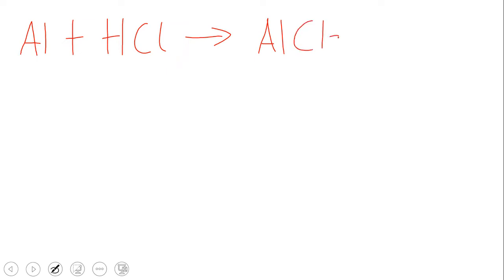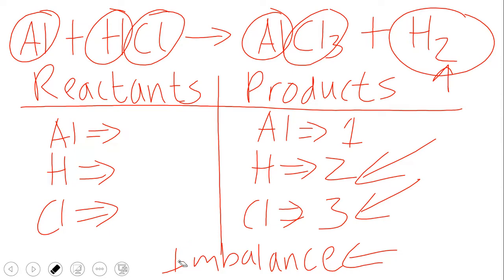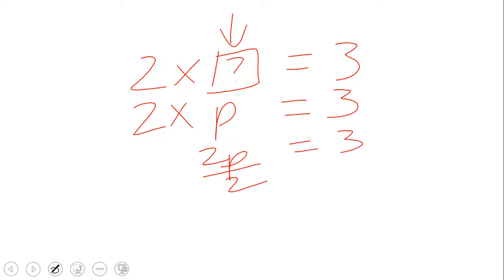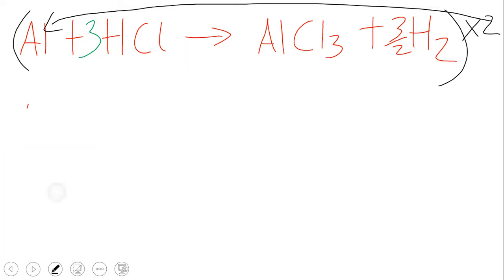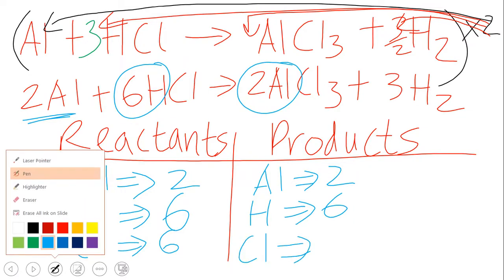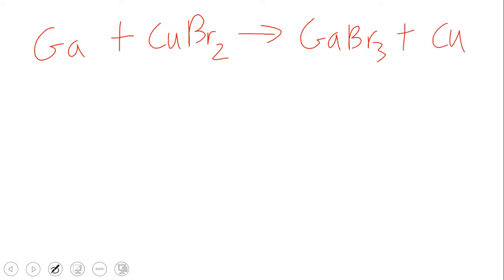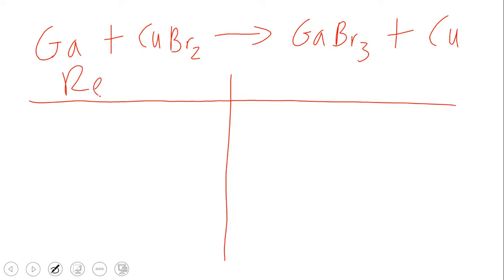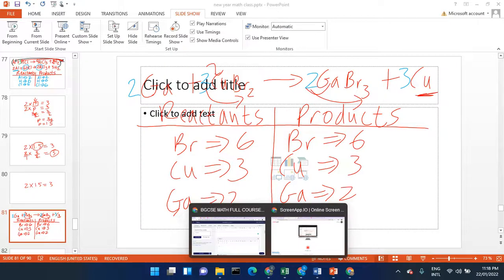balancing chemical equations 2